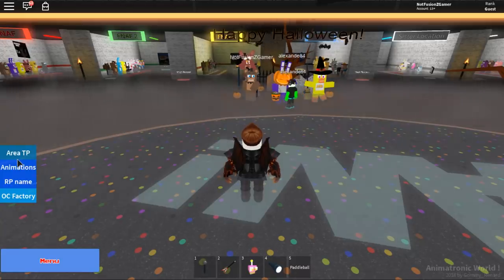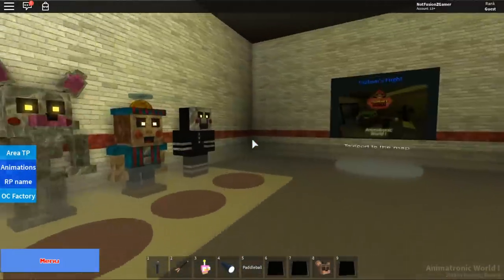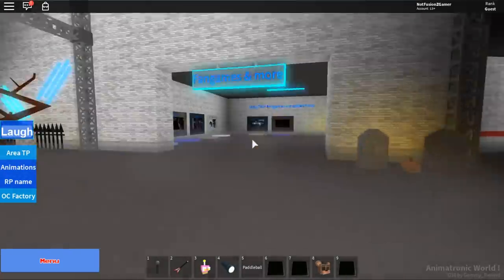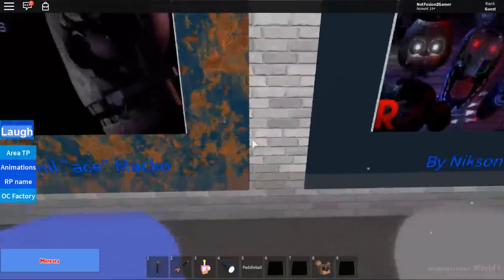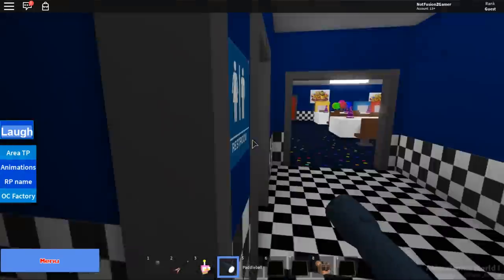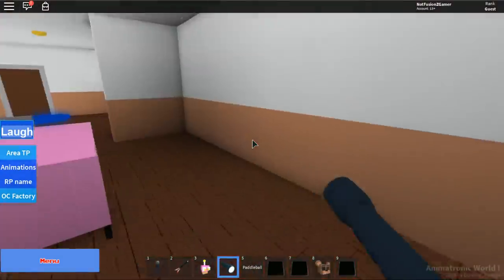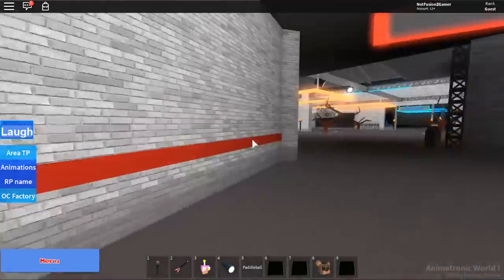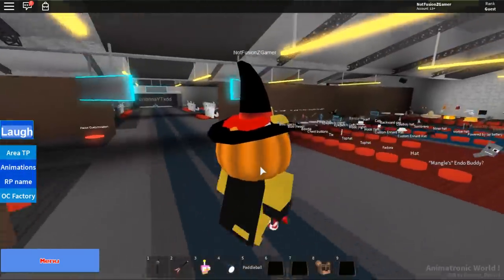PLAYING AS FREDBEAR! WE FOUND A NEW LOCATION! || Five Nights at Freddys Animatronic World Gameplay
Play as Fredbear from Ultimate Custom Night!

You can play as Fredbear and Spring Bonnie from Five Nights at Freddys Ultimate Custom Night and enter new Pizzerias! Animatronic World lets you play as any animatronic from FNaF and customize them to your choosing!

About FNaF Animatronic World:

"Welcome to Animatronic World!
Play as your favorite animatronic, or make your own, or just play as human. Hangout, roleplay, make new friends, explore the places, eat pizza, say hello to the guard at night! and of course, have fun!"